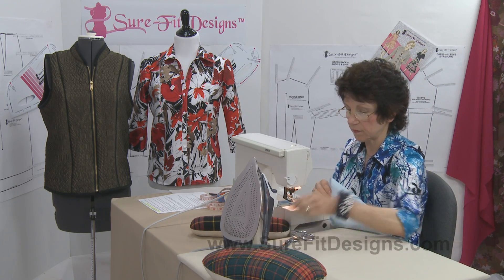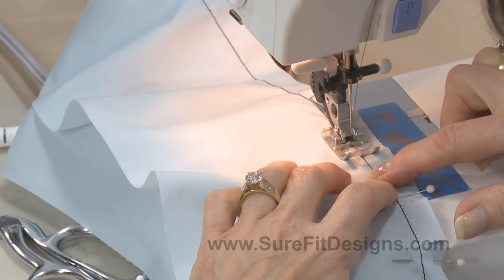Tutorial 10 Beginning Sewing Series Make it Sew – Sewing Princess Seams by Sure-Fit Designs™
In this new video series – Make it Sew - for beginner & intermediate seamstresses, watch the 10th of 28 beginning sewing lessons for beginner and intermediate sewists. See how to sew princess line seams, specifically how to sew a curved edge to a straight edge.  Learn how to sew with Glenda the Good Stitch and Sure-Fit Designs™.  Learn how the Sure-Fit Designs™ fitting, sewing and designing system can benefit you to achieve a well-fitting pattern for pants, blouses, skirts, dresses, jackets, shirts, children's wear and men's pants. you'll find free sewing and fitting assistance with complete instructional content.  The Sure-Fit Designs™ fitting and sewing system is based on your unique body shape and measurements. The master patterns range from 28" to 62" (71 cm - 157.5cm) in your bust and hip area. Your body blueprint (sloper) will fit; the resulting patterns will fit. Great for full figure and plus size pattern making.